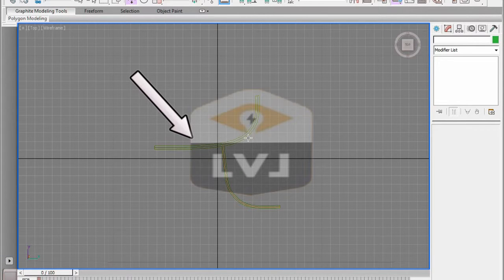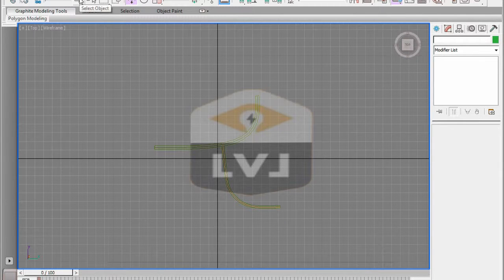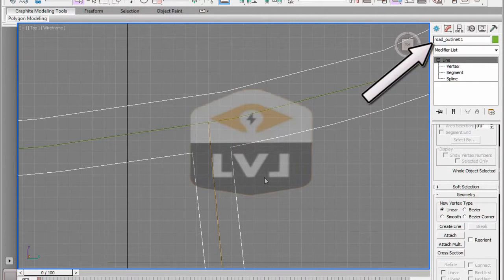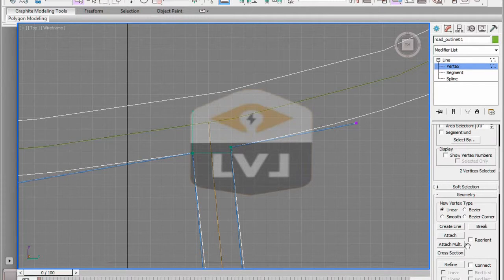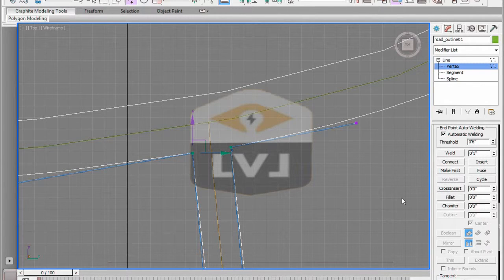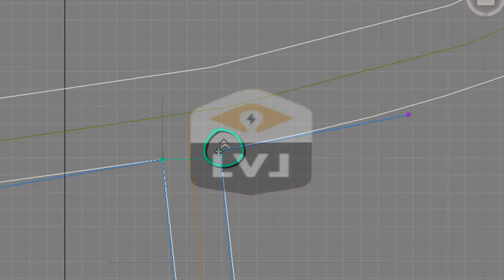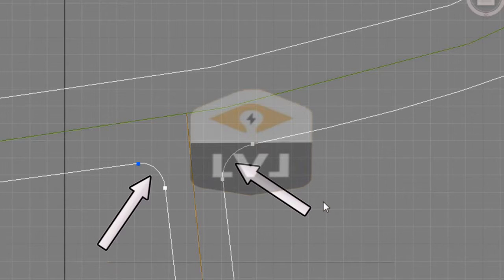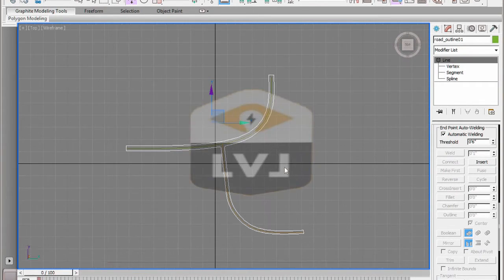Filleting a Vertex in 3DS Max Modeling